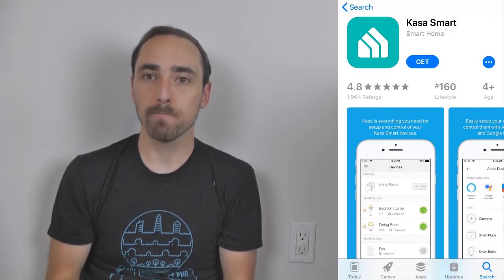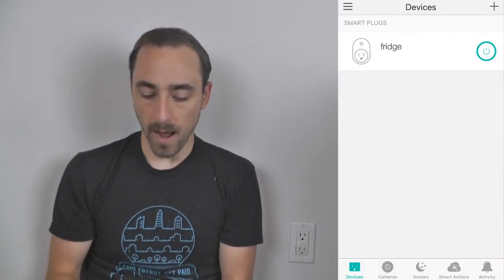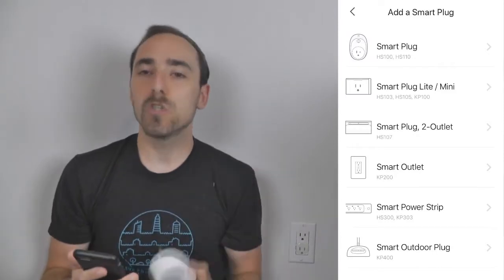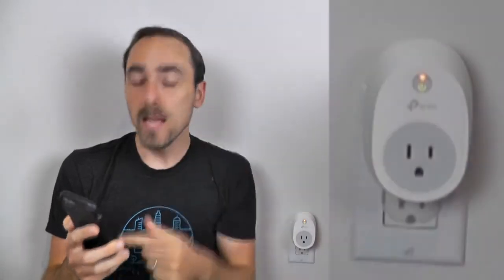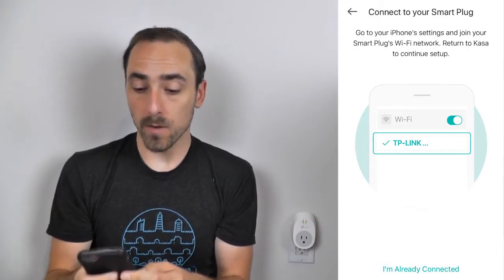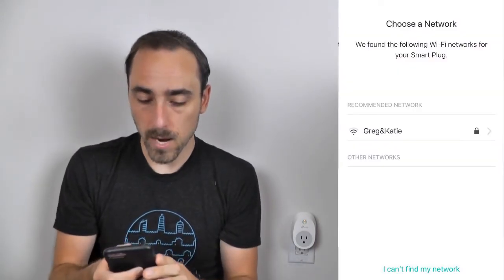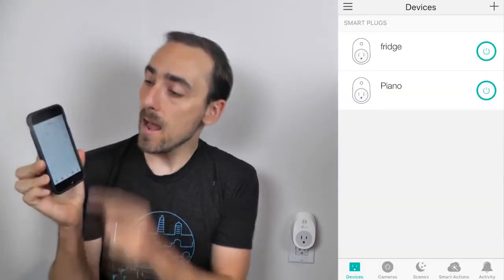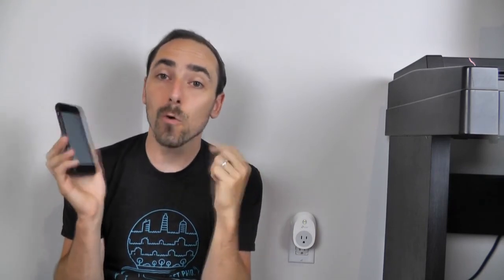How to connect a TP-Link to OhmConnect (Part 1) - Connecting your Smart Plug to the Kasa Smart App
Quick and easy guide on how to connect your HS105 and HS110 TP-Link Smart Plugs to OhmConnect.